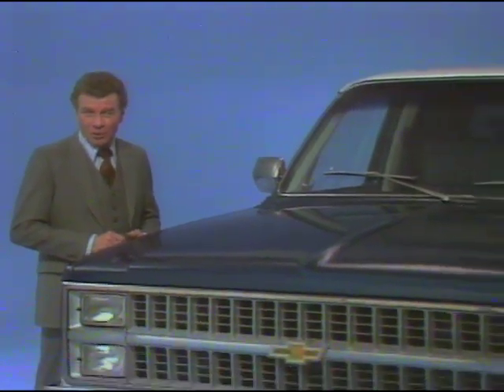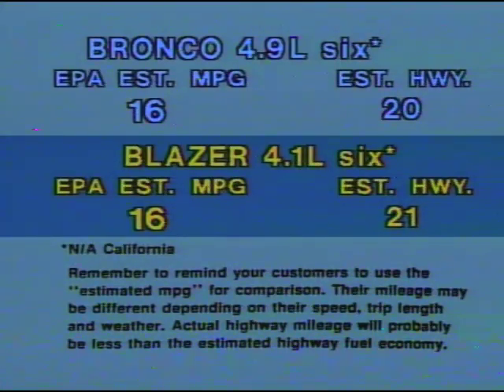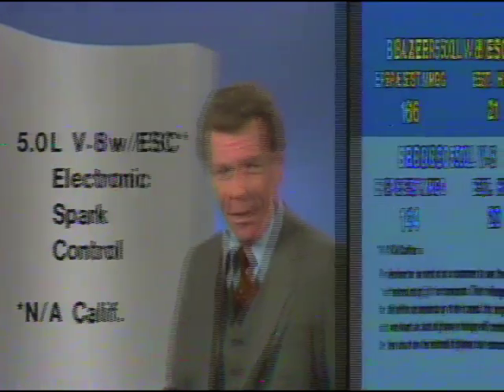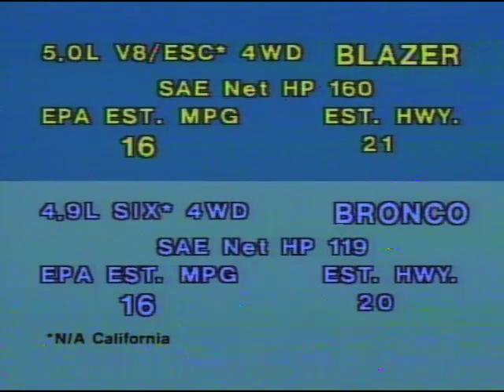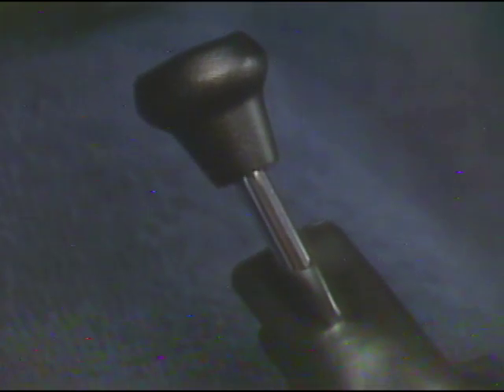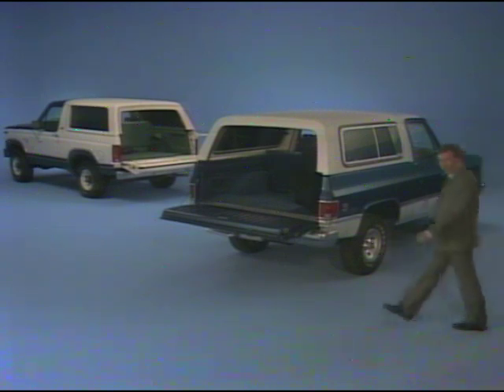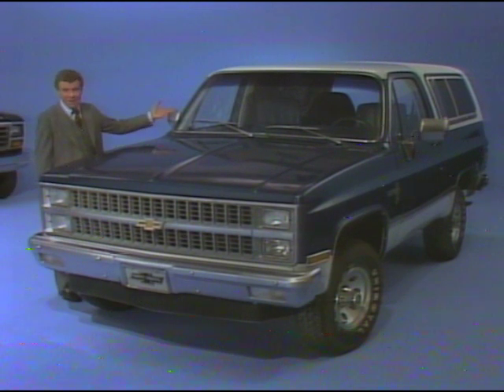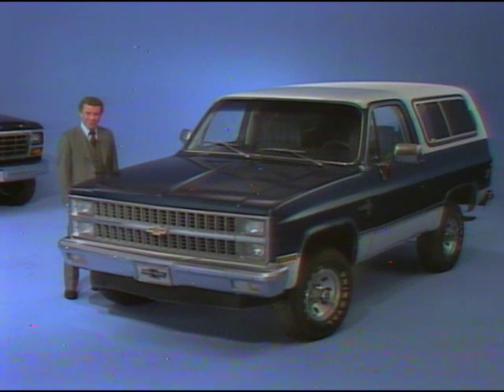1981 Blazer vs. Bronco - Dealer Film GM200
From the GM200 laserdisc "1981 Truck Comparisons", the Blazer goes head-to-head with the Bronco on performance, economy and available equipment. Includes a hill-climb demo and new auto-locking hubs.